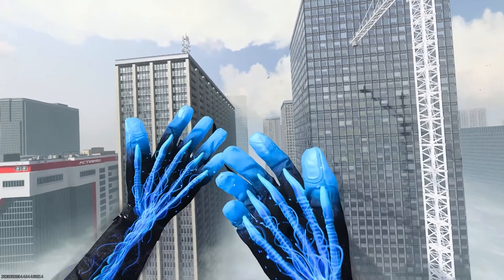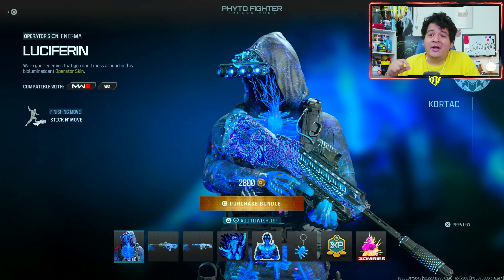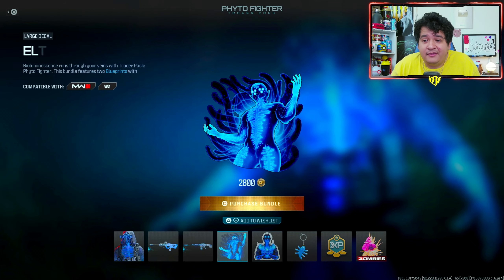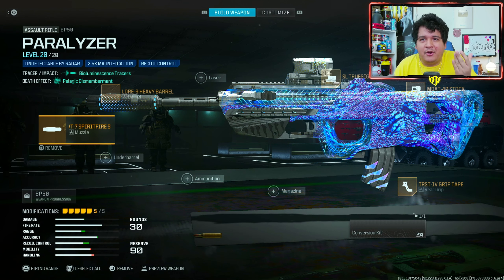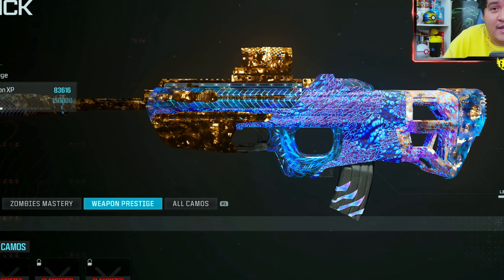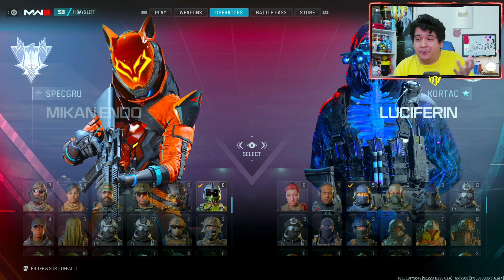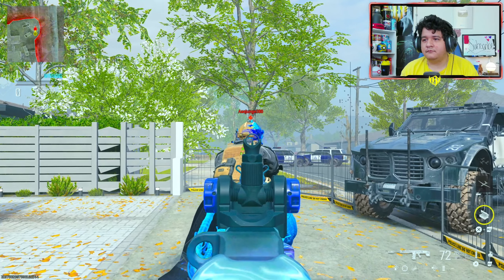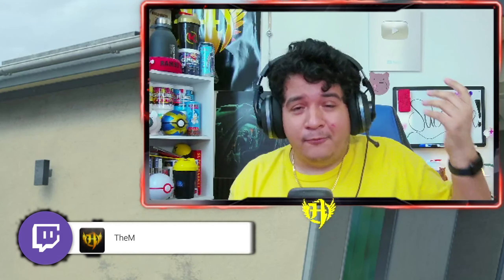NEW Tracer Pack PHYTO FIGHTER BUNDLE w/ WATER HANDS in WARZONE MW3 (Bioluminescence Tracers Pelagic)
previous
NEW Tracer Pack VIBRANT VIXEN BUNDLE 🦊 UwU FOX EFFECT in MW3 WARZONE (Echo Endo Anime Fox Operator)

NEW Tracer Pack TRASH TALK 2.0 BUNDLE 🤖 2400 COD POINTS BONUS in MW3 WARZONE! (Ultra Skin Pro Pack)

*NEW* Tracer Pack HARE RAISER PARTY PACK BUNDLE is CREEPY in MW3 WARZONE 🐇 (4 Bunny Skin Operators)

*NEW* Tracer Pack KNIGHT RECON BUNDLE is CLEAN in MW3 WARZONE!  (Call of Duty Endowment Bundle CODE)

*NEW* CATACLYSM PACK BUNDLE w/ CELL SHADED OPERATOR in MW3 WARZONE (Best Secret Comic Operator Skin)

*NEW* Tracer Pack D BOOK WAS HERE BUNDLE 🏀 DOG FINISHER in WARZONE MW3! (Devin Booker Skin x COD)

NEW Tracer Pack HORSEMEN VIRUS ULTRA SKIN BUNDLE 🦠 MALWARE TRACERS in MW3 WARZONE (Ghost Skin Secret

NEW Tracer Pack BIG BRAIN ULTRA SKIN BUNDLE w/ WATER BLOOD in MW3 WARZONE (Gooper Tracers + Secrets)

*NEW* Tracer Pack CHEECH & CHONG BUNDLE w/ BLUNT FINISHER MW3 WARZONE! (Voice Lines 420 FX Skins)

FREE Call of Duty Warzone COMBAT PACK SAPPHIRE Bundle (MW3 PS Plus Exclusive Pack 3 MW3)

NEW Tracer Pack GODZILLA BUNDLE w REACTIVE FINISHER + BEAST GLOVE in MW3 WARZONE (GZ x Kong Empire)

NEW Tracer Pack REBIRTH SOLDIER ULTRA SKIN BUNDLE w/ DISC FINISHER in WARZONE MW3 (extremely brutal)

NEW Tracer Pack SKAR KING BUNDLE has CRAZY WHIP FINISHER in MW3 WARZONE (Godzilla x Kong New Empire)

NEW Tracer Pack SHIMO BUNDLE has SECRET MASTERCRAFT FINISHER in MW3 WARZONE (Godzilla x Kong Empire)

NEW Tracer Pack KONG BUNDLE with YEET FINISHER in MW3 WARZONE 🦍 (Godzilla x Kong The New Empire)

*NEW* Sisters of Battle TRACER PACK Bundle has UNIQUE SIGHTS in MW3 WARZONE (Heretic's Taq Evolvere)

NEW Tracer Pack SKETCHED OUT Bundle w/ COMIC OPERATOR + COMIC TRACERS in MW3 WARZONE (Blam Blam MCW)

NEW Tracer Pack STAR FORGED BUNDLE w/ DARK MATTER GUNS 🌌 MW3 WARZONE (Stellar Chances Bas B)

NEW Tracer Pack "A TRAIN" OPERATOR BUNDLE MW3 TURBOCHARGED FINISHING MOVE (Fast AF WSP Swarm Warzone

ALL 12 NEW CDL 2024 CAMOS SHOWN 😍 Atlanta FaZe Team Packs Call of Duty League Bundles MW3 Warzone